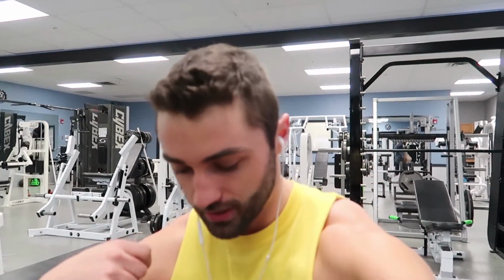100lbs for 100 Reps - Arms and Shoulders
Different type of style today. Hit some arms and shoulders!